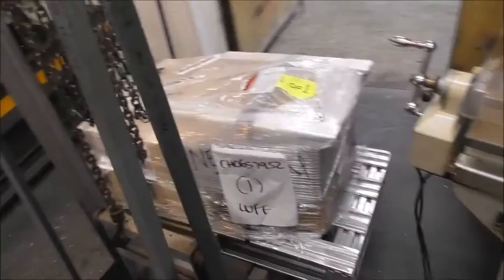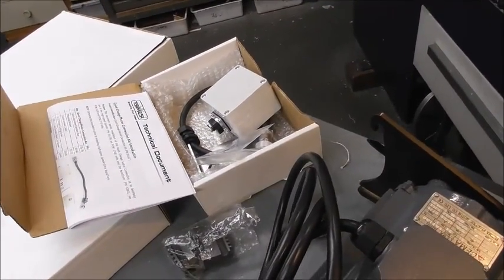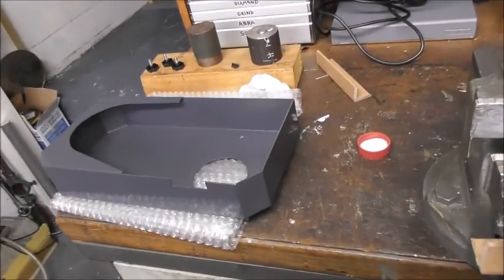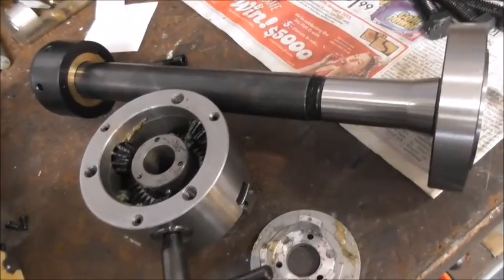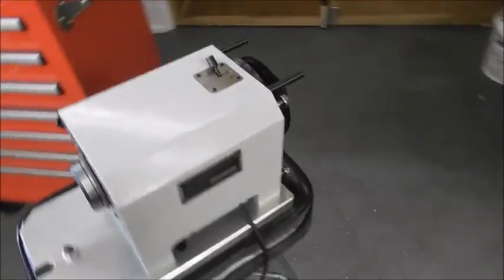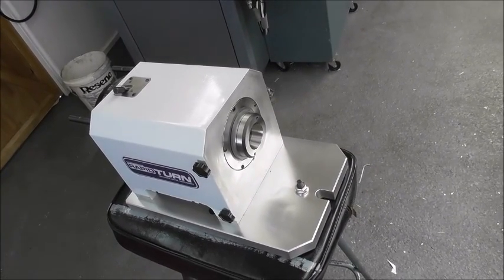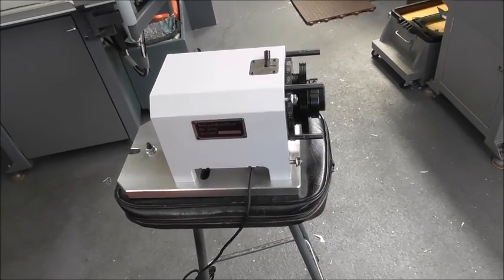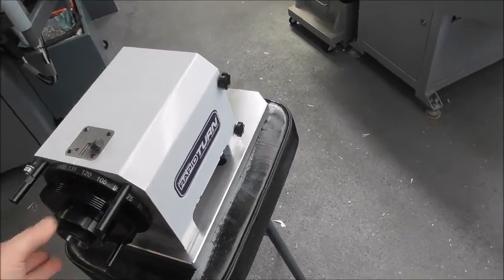Tormach RapidTurn - 1, Unpacking and inspecting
RapidTurn part 1 - Arrival!